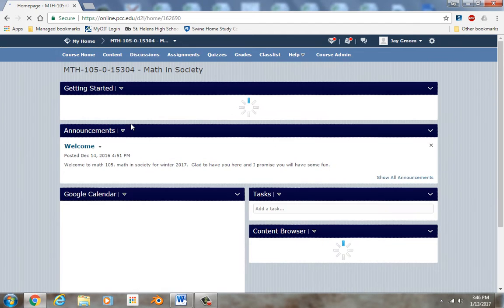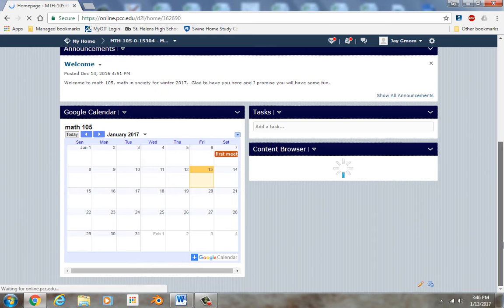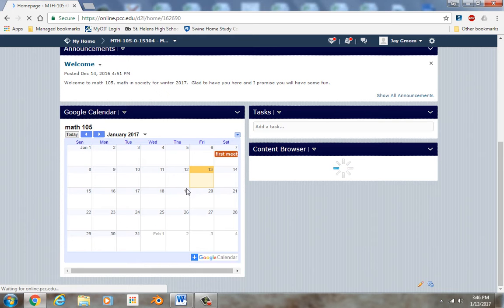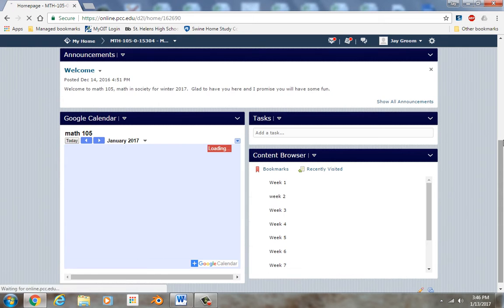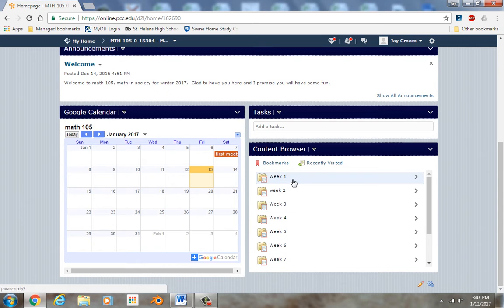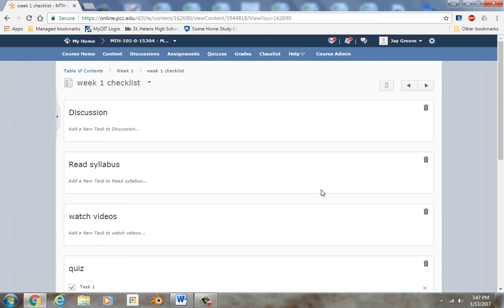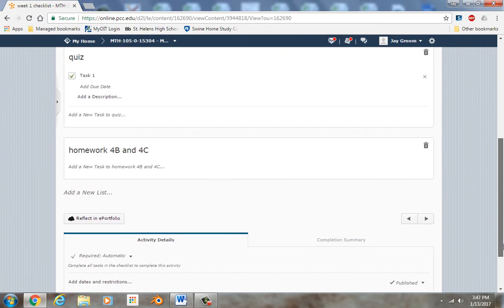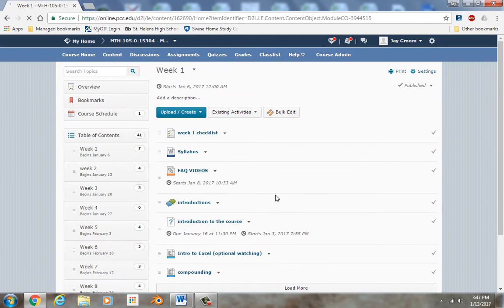introduction to website